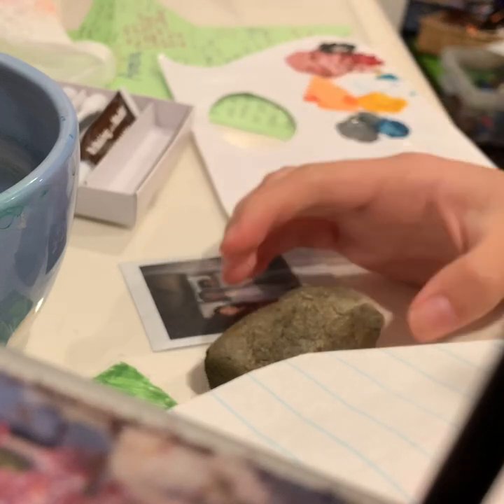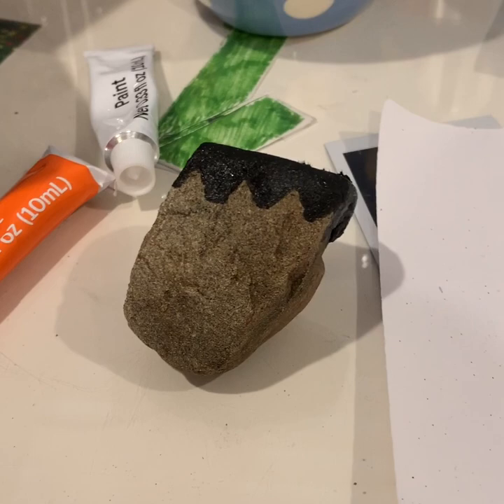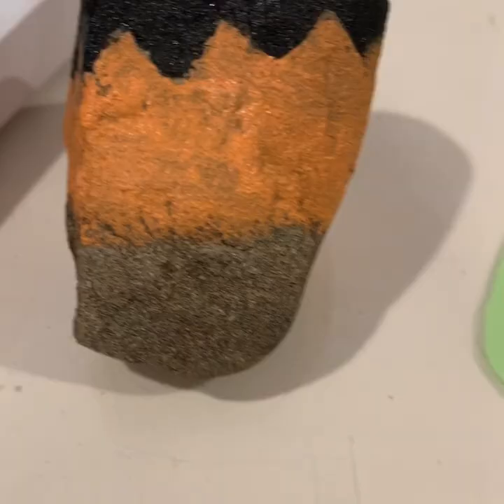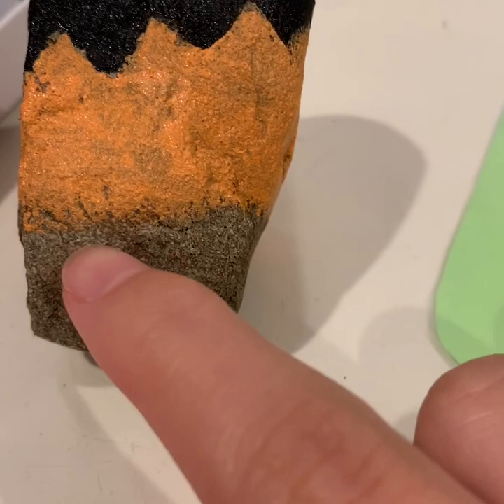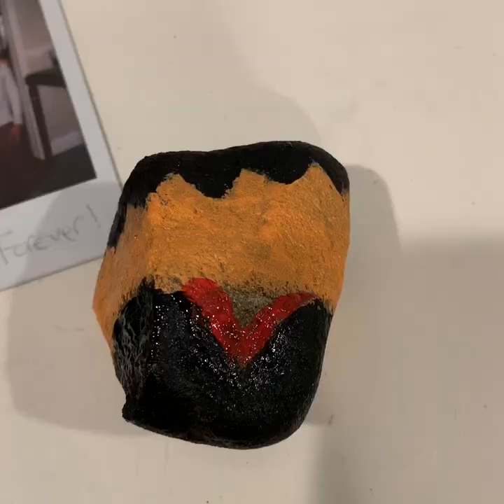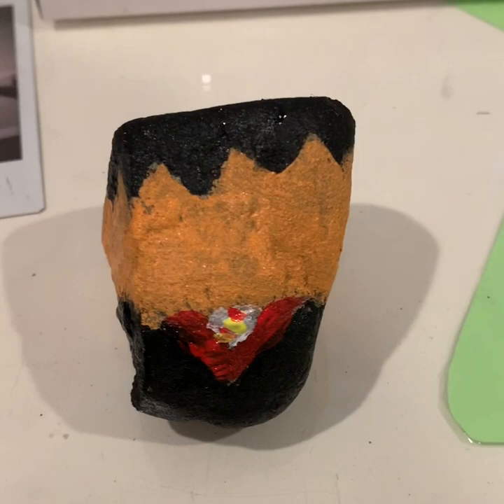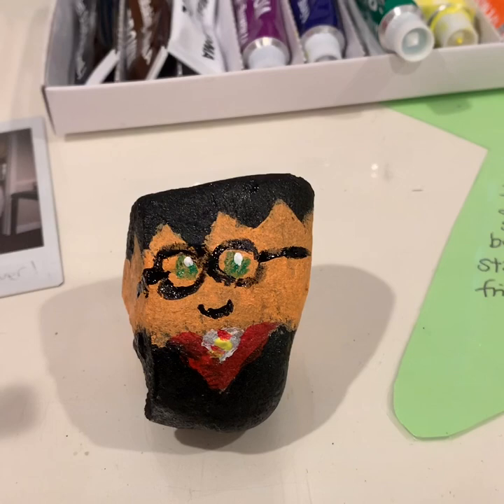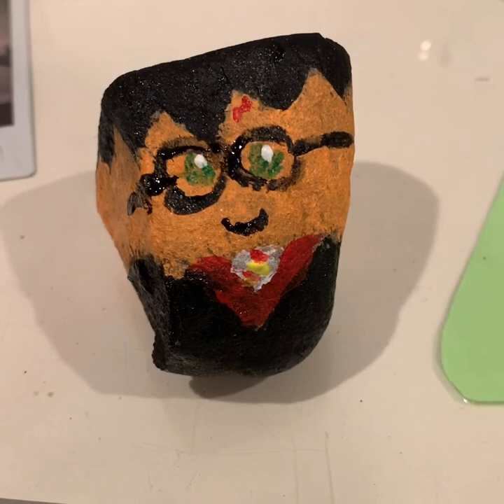DIY Harry Potter rock painting!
Hey guys! Today I’m going to paint Harry Potter on a rock which you guys can do with me!